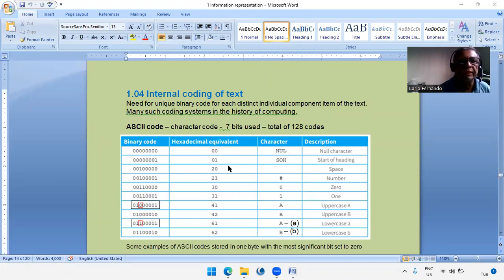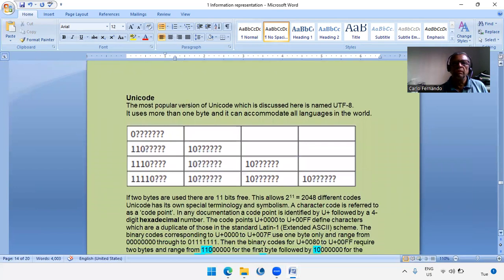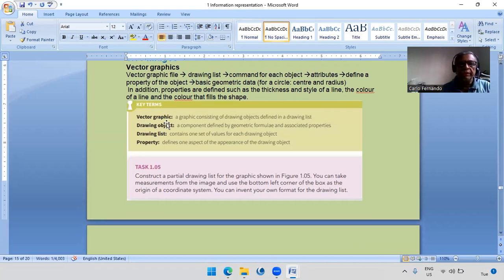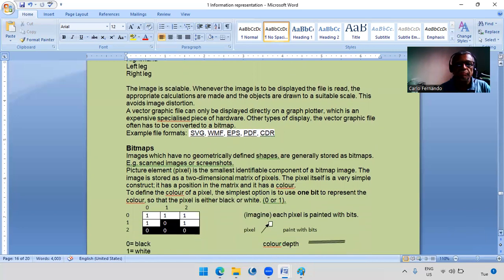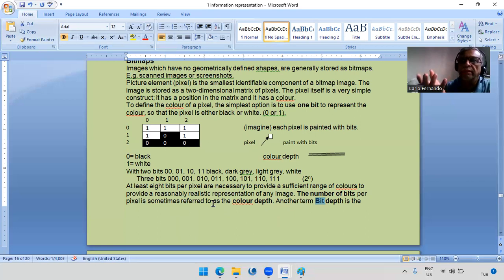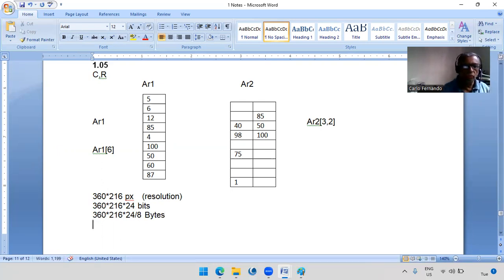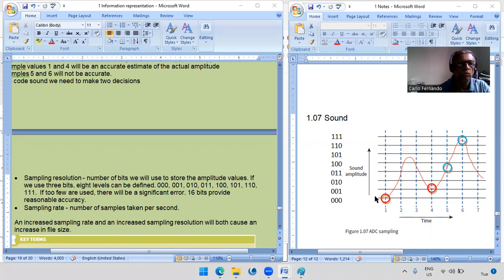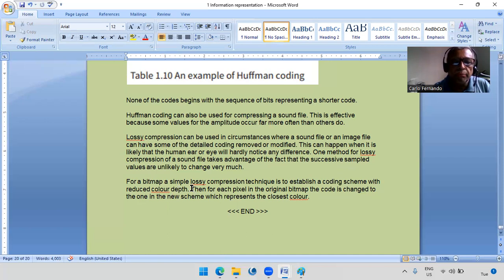1 Information representation - Part-2 - Cambridge A/L Computer Science (9618)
Cambridge A/L Computer Science  (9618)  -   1 Information representation - Part-2